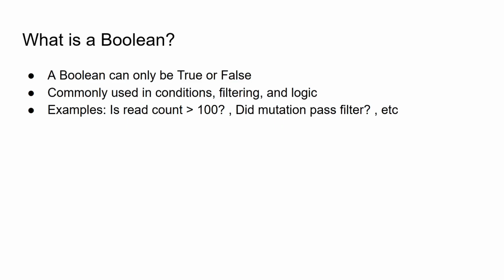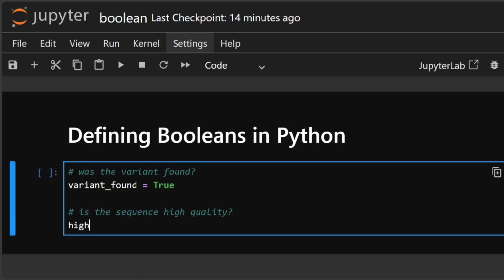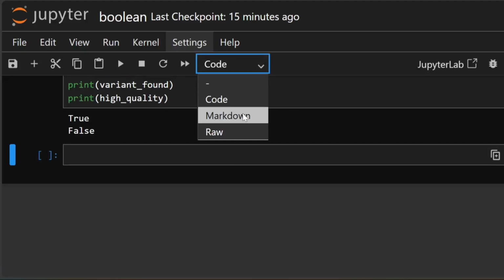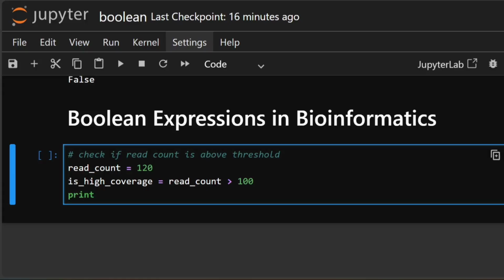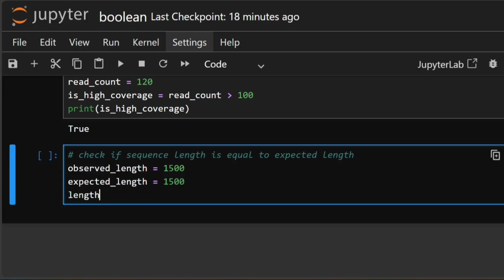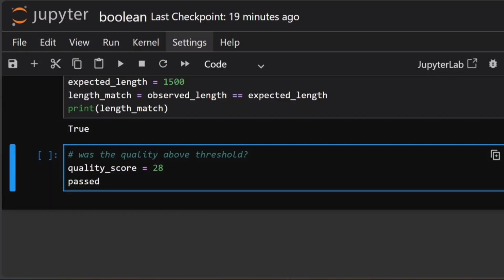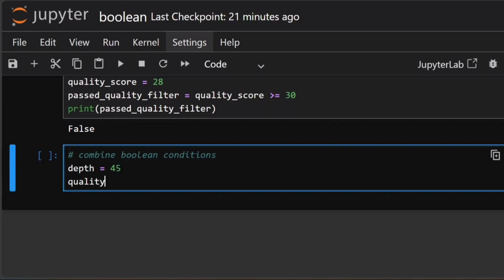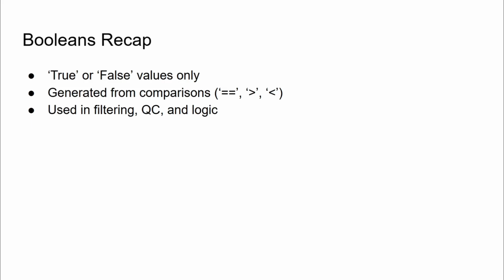Episode 5: Booleans in Python | For Bioinformaticians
Welcome to Episode 5 of my Python for Bioinformatics series 🎬

In this episode, we’ll explore Booleans, the simplest yet most powerful Python data type for decision-making.

You’ll learn:
✅ What Booleans are (True/False values in Python)
✅ How to define and use Boolean variables with real bioinformatics examples (variants, sequence quality, read coverage)
✅ Boolean expressions: comparisons greater than, less than greater than equal to, double equal to, less than equal to, etc in action
✅ Combining conditions with logical operators (and, or)
✅ Why Booleans are critical for filtering data, automating QC, and driving if/else logic in bioinformatics pipelines

This series is designed for absolute beginners in Python for biology, helping you build a solid foundation step by step.

📌 Next video link: to be added